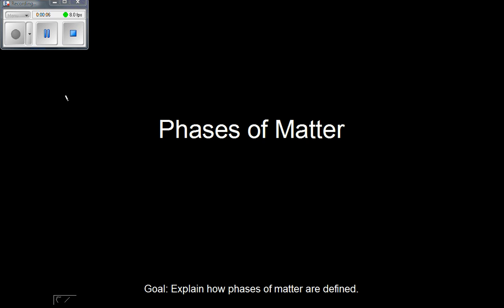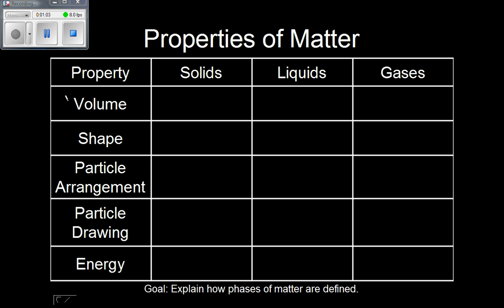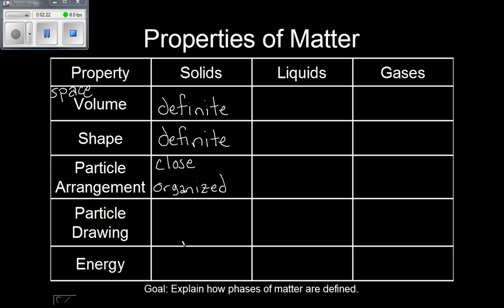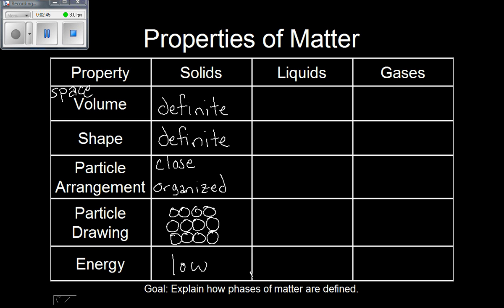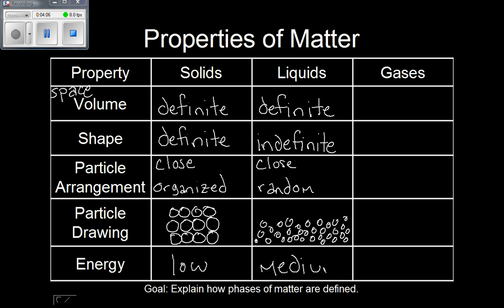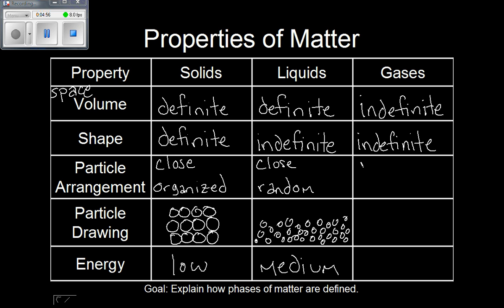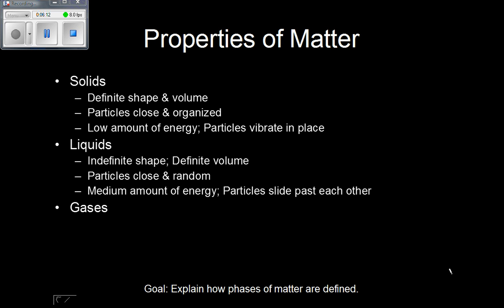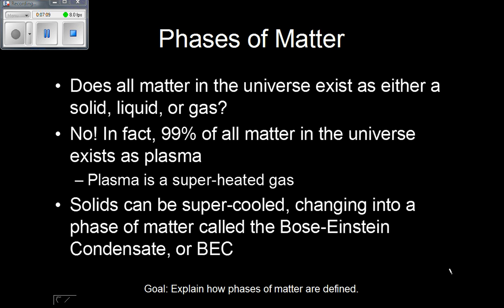Phases Of Matter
Basic explanation of how phases of matter are determined.